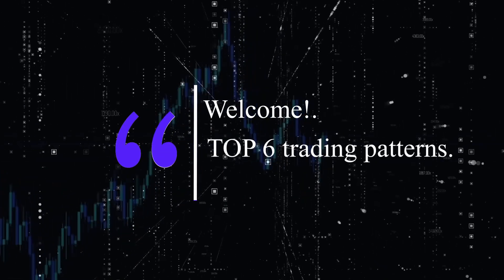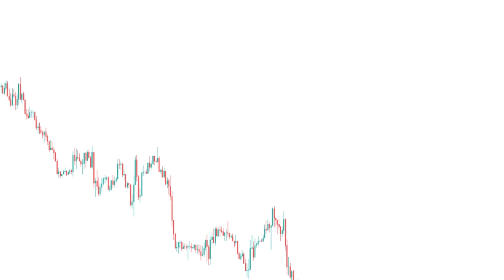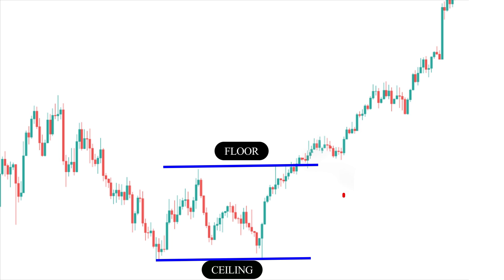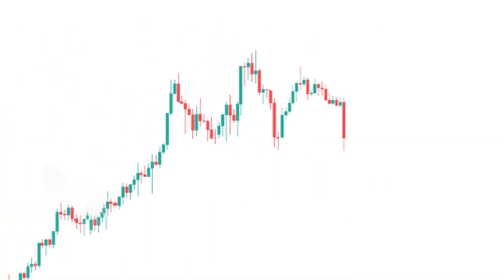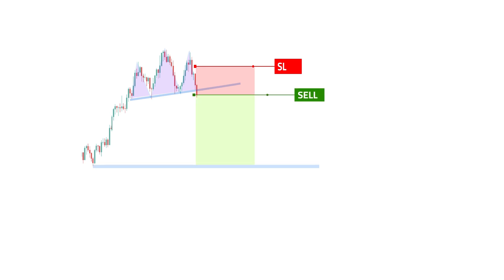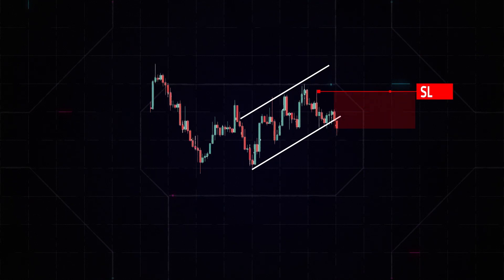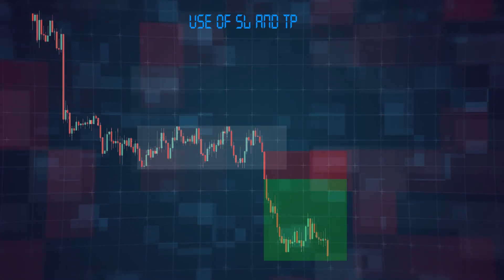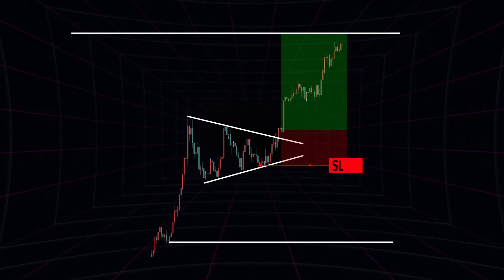How to win in the markets: top most profitable trend patterns!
In this educational technical analysis trading video, we explore the most common charting patterns used by traders to identify investment opportunities and make informed decisions. You will learn about the trend break and its importance in identifying charting patterns, and you will explore in depth the double top, head-shoulder-shoulder, flag, rectangle, and triangle patterns. With the help of real-time charts and practical examples, you'll gain a complete understanding of each chart pattern, including how to identify them, when they occur, and how to use them to improve your trading strategies. This video is ideal for both beginning traders and those with technical analysis experience who want to improve their skills and increase their success in the stock market.